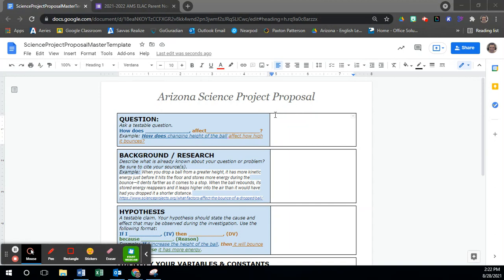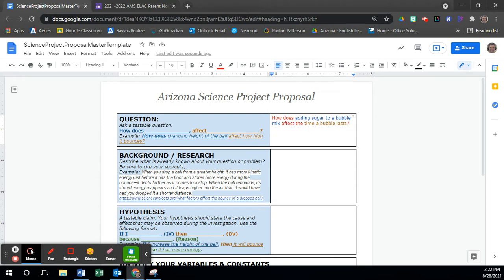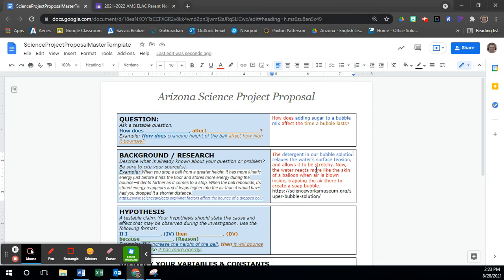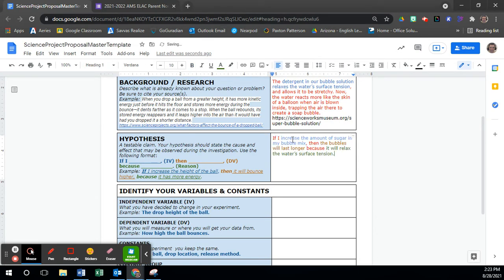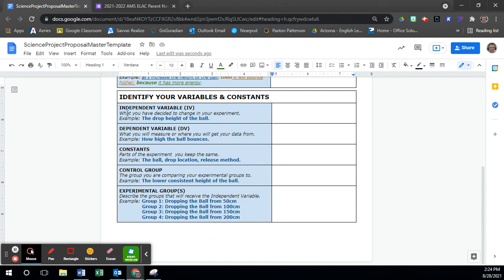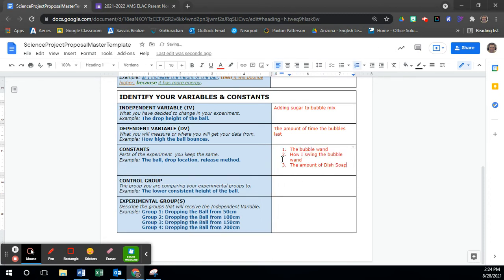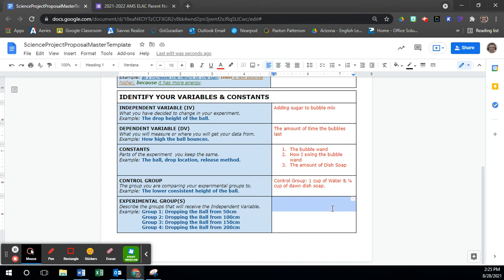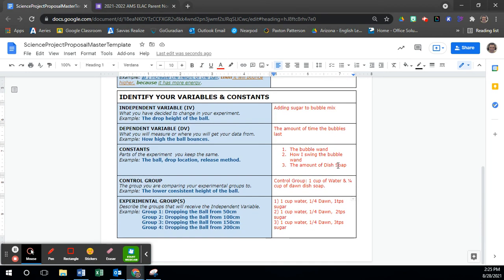Science Project Proposal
This video explains what is expected of your science project proposal assignment.